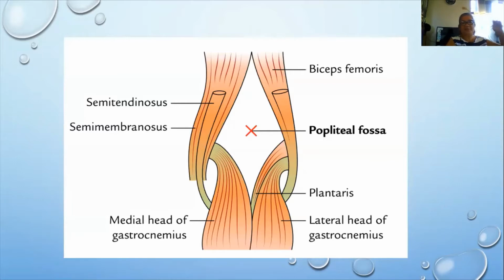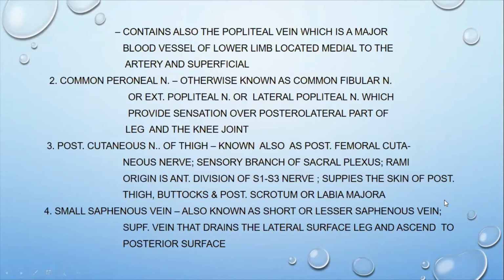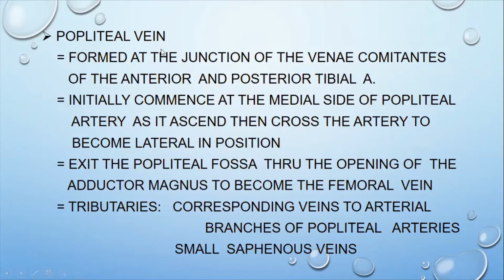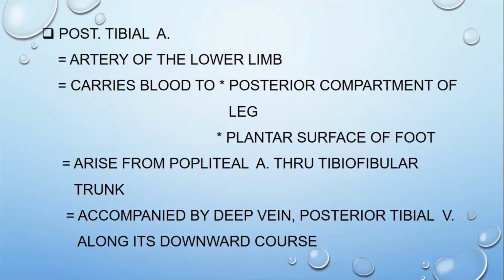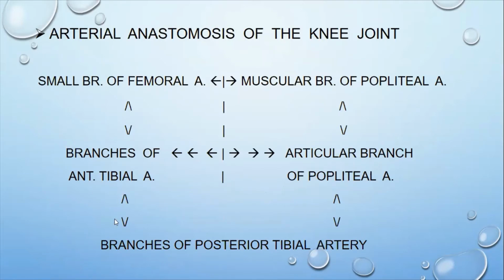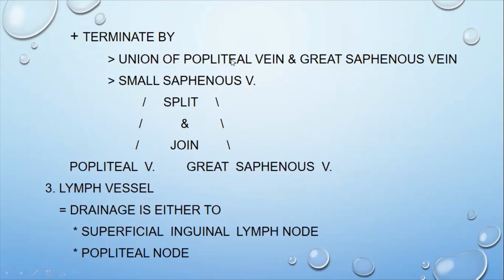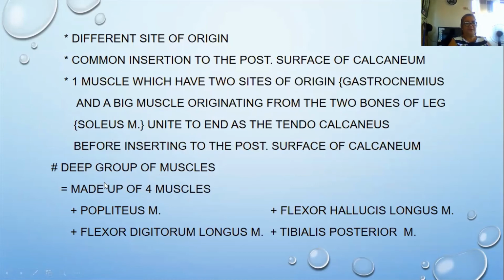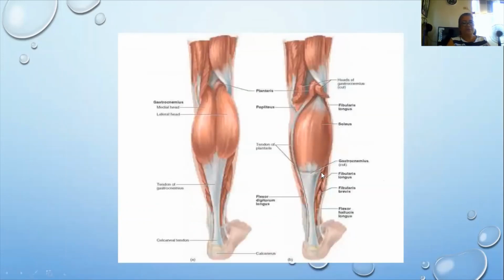Posterior compartment of the leg